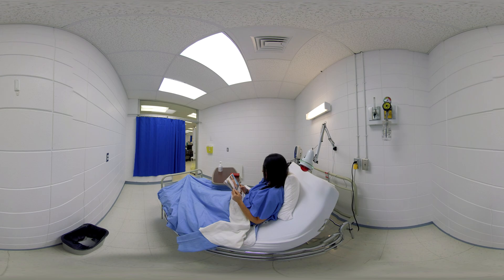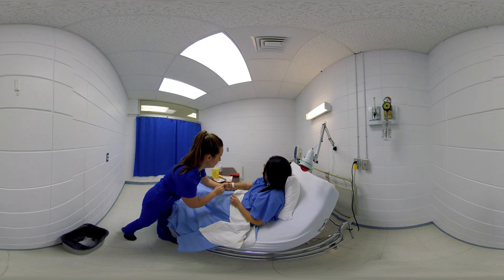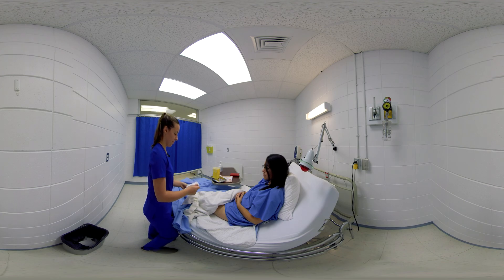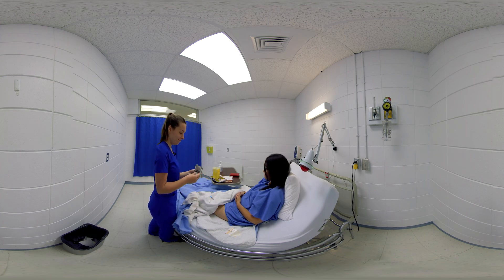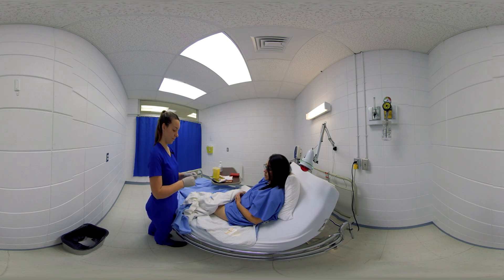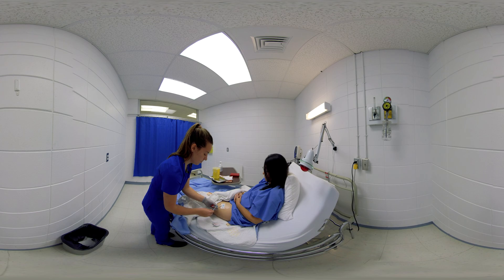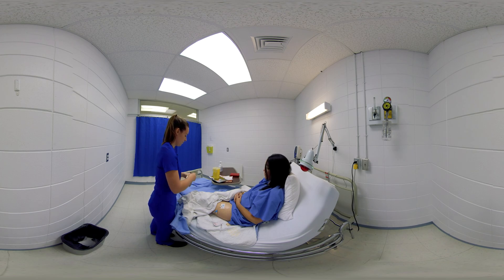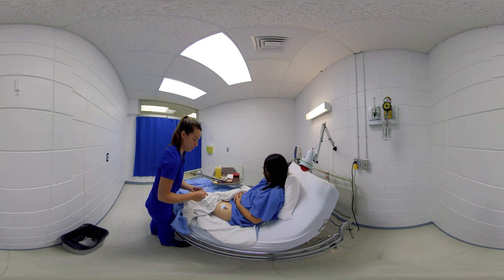9 Inserting an intermittent subcateneous winged infusion set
Situation: Mrs. Richard has been hospitalised in the medical ward for stage 4 breast cancer, and her doctor has prescribed 2mg of morphine every 3 hours. To avoid repetitive injections, the nurse needs to prepare a subcutaneous winged infusion set to administer regular doses of the opioid pain medication to the user.

Part Two